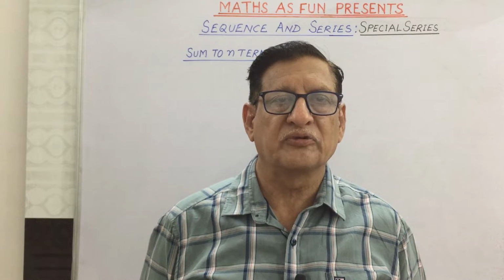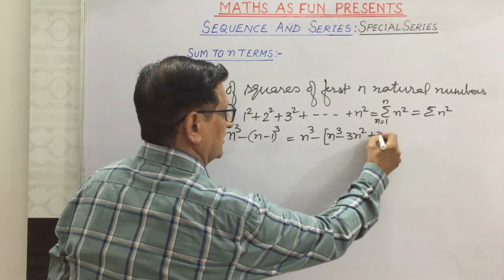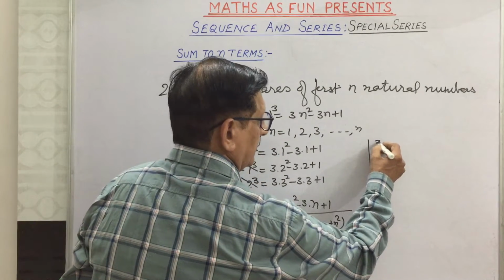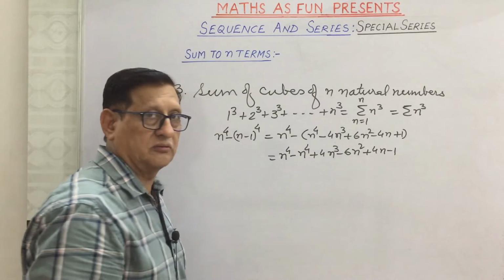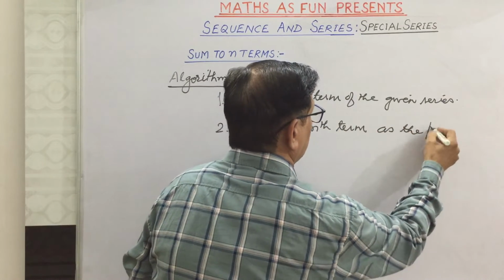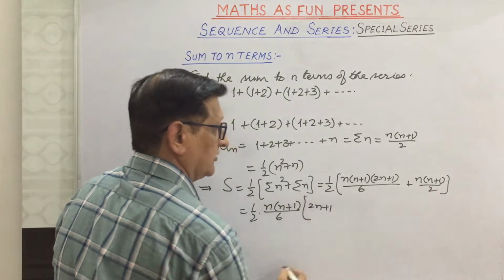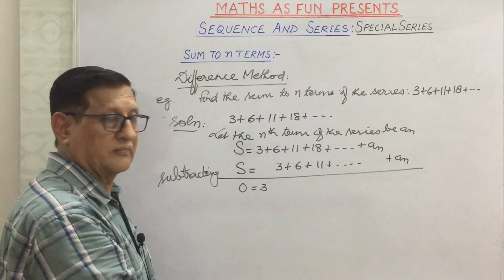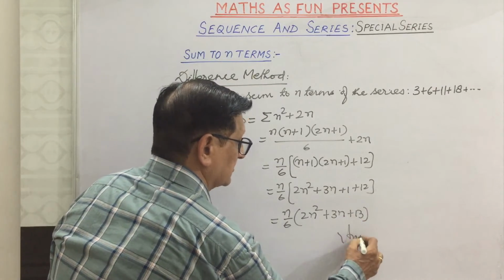SPECIAL SERIES | CBSE NCERT Class 10 11 12 Maths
In this video, we will discuss about Special series.